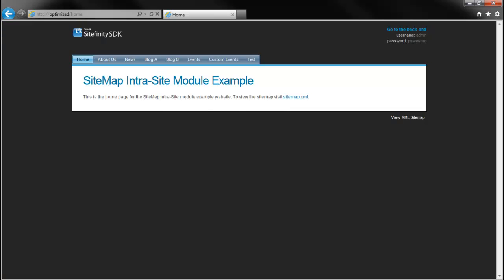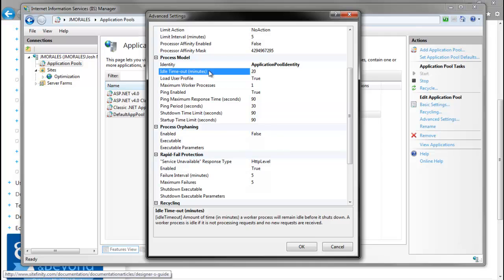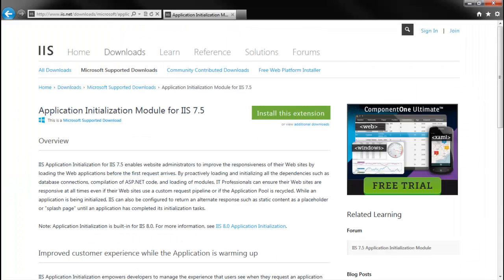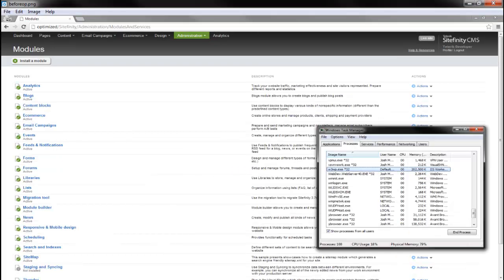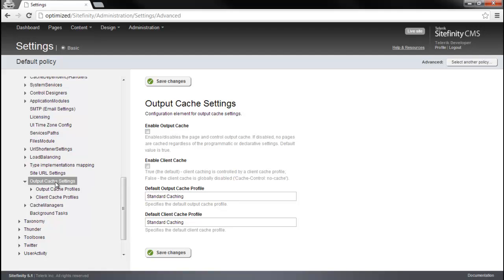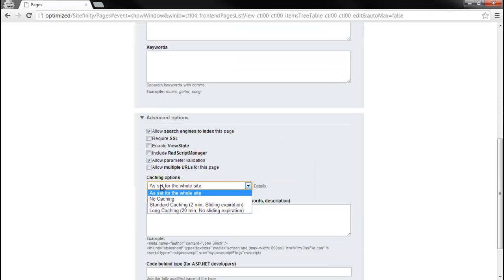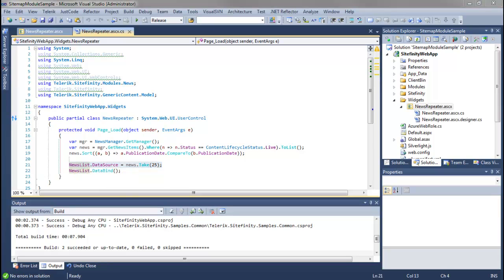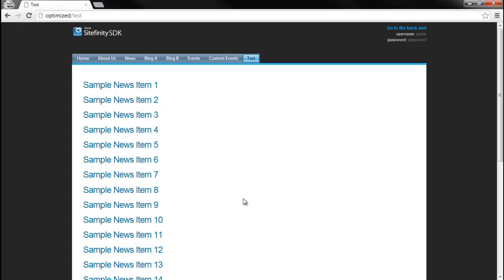Server-Side Optimization of Your Sitefinity Website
This video will demonstrate several ways to improve the server-side performance of your Sitefinity website. We'll first look at some of the configuration settings for IIS to help optimize your website performance. Finally we'll look at the relevant Sitefinity configuration settings, as well as some sample code to help ensure best practices.